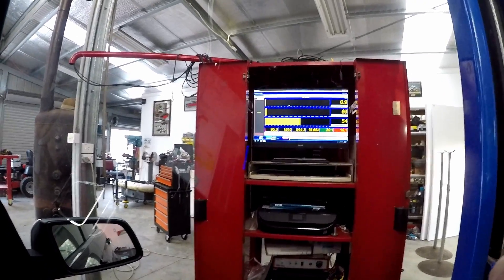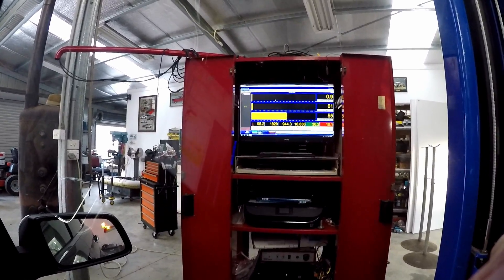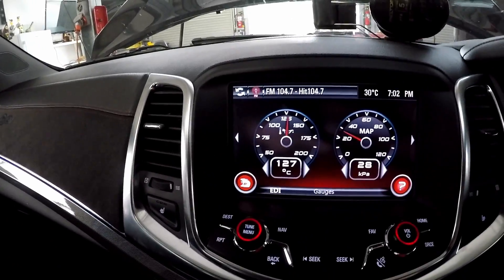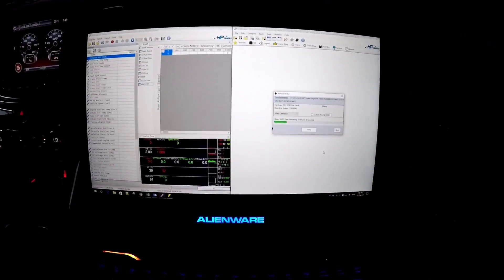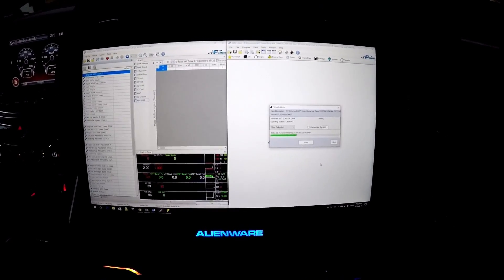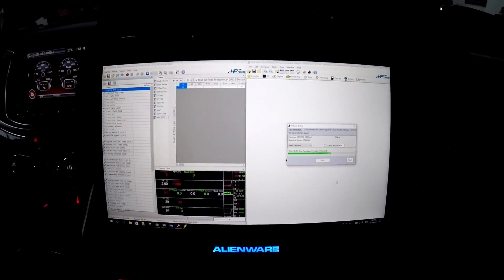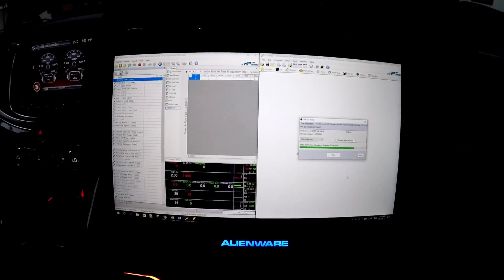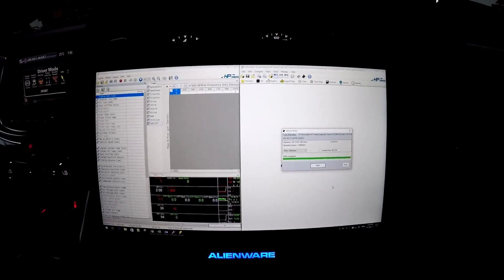VF HSV GTS LSA Episode 1 - Just tune it!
In this cobbled together video I tune my bog standard HSV GTS and make some nice gains considering it still has the original airfilter :) Part 2 will be starting with the hard part upgrades!